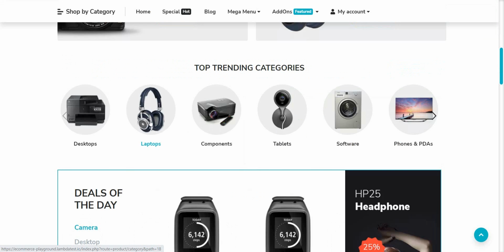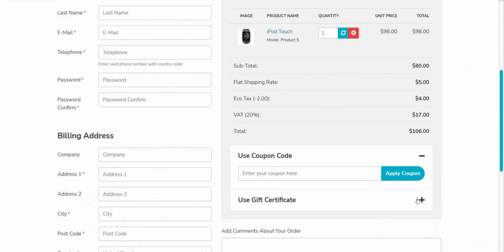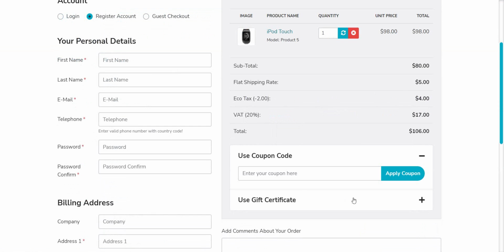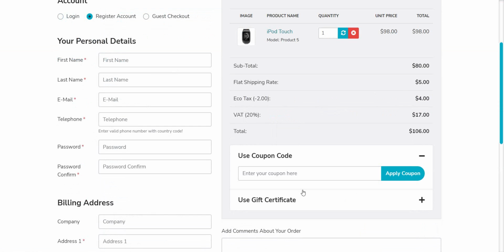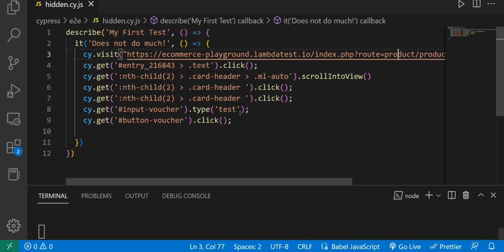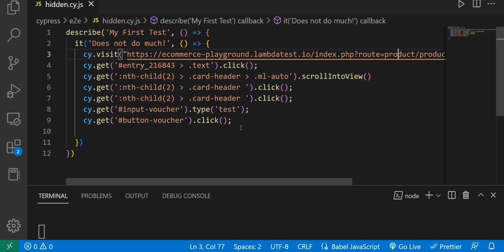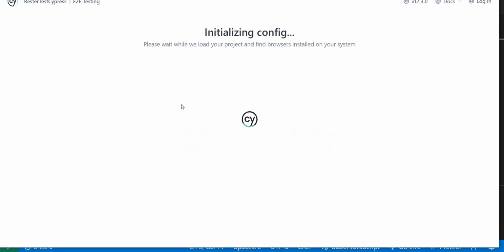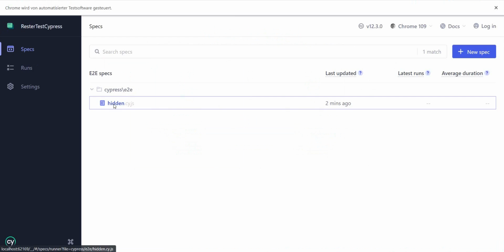Vanishing Acts: Finding Elements That Disappear from the Screen with Cypress!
Description:
🚀 Master the art of tracking disappearing elements in Cypress! In this tutorial, we'll guide you through techniques to locate and assert elements that vanish from the screen during your tests, ensuring your Cypress scripts are thorough and resilient. 🕵️‍♂️💻

👉 What you'll learn:

Understanding the importance of tracking disappearing elements
Implementing Cypress commands to find and assert visibility
Handling dynamic and animated elements that disappear
Customizing assertions for disappearing elements
Best practices for maintaining reliable tests when elements vanish
Whether you're a Cypress pro or just starting, mastering element visibility is crucial for creating robust and accurate UI tests.

 Elements that dissapear from the Screen with Cypress